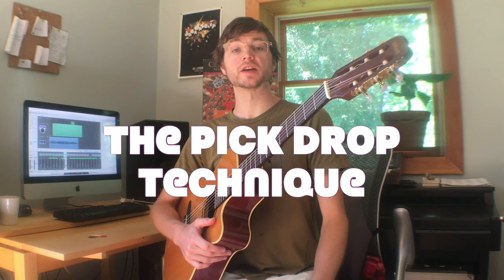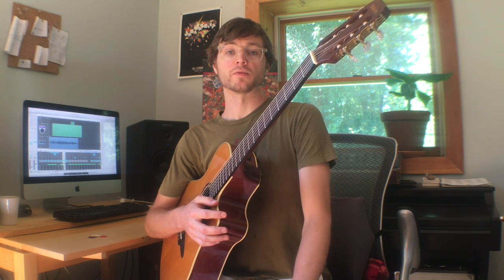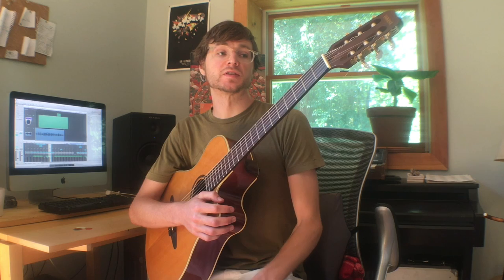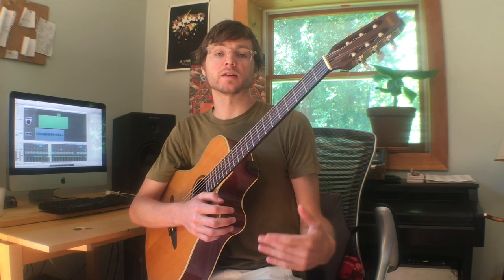THE PICK DROP TECHNIQUE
Finally. A new way to be a guitarist.
Give up all other techniques.
Don't be a rookie betch